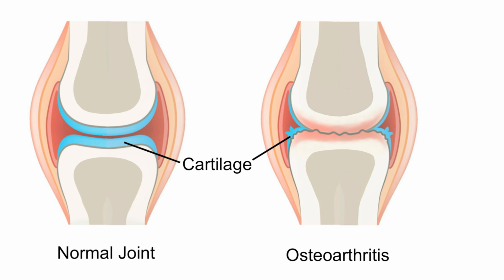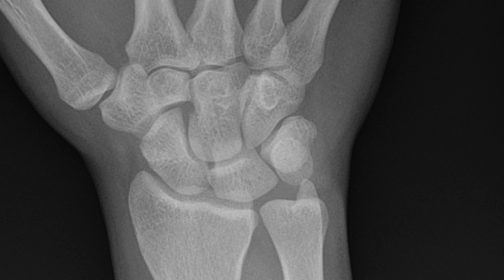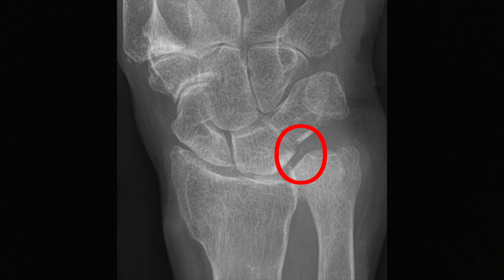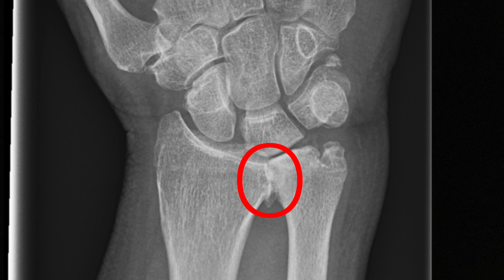Wrist Arthritis Explained: Symptoms, Diagnosis and Treatments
If you’re struggling with wrist pain, stiffness, or swelling, you might be dealing with wrist arthritis. But what exactly is it, and what can you do about it? In this video, I’ll break down everything you need to know—from the causes and symptoms to the most effective treatments that can help you regain movement and reduce pain.

What You’ll Learn in This Video:
🔹 The different types of wrist arthritis and how they develop
🔹 Key symptoms to look out for and how they vary depending on the affected joint
🔹 Why getting an X-ray is one of the best ways to diagnose wrist arthritis
🔹 How to manage arthritis pain with splints, anti-inflammatories, and injections
🔹 The best wrist strengthening and mobility exercises to keep your joint healthy
🔹 Advanced treatment options like PRP injections, stem cell therapy, and viscosupplementation—do they really work?
🔹 When surgery becomes an option: Wrist fusion vs. wrist joint replacement—which is better for you?

If you’re tired of dealing with constant wrist pain, this video will give you a clear roadmap on what steps to take next, whether you're looking for at-home remedies or considering more advanced medical treatments.

👍 Like this video if you found it helpful—it really helps more people see it!

Wrist Splint
Wrist Gel Ice Pack Wrap

Exercise is not always without risk, even for healthy individuals. Certain types of exercise and riskier than other and all exercise may be risky for some individuals. You are responsible for your own health and safety at all times. As such, by visiting and using the information on this website/media channel you are acknowledging that you have been assessed by a qualified health care professional who has given you consent to take part in physical activity.

(Full English subtitles are available under closed caption settings)
00:00 Introduction
00:36 What is Osteoarthritis
01:51 Symptoms of Osteoarthritis
02:54 Diagnosis & Symptoms of Wrist Arthritis
05:35 Basic Treatments
08:40 Exercises
09:53 Advanced Treatments